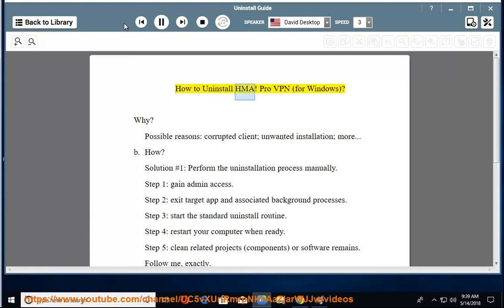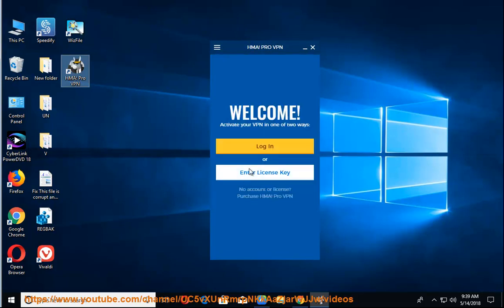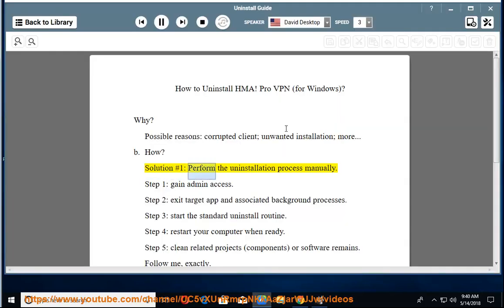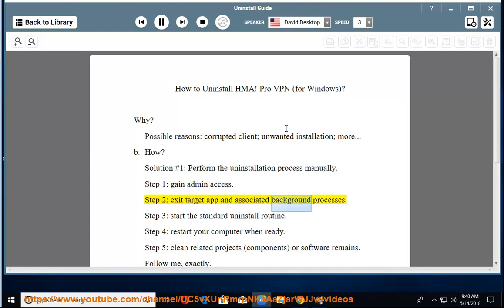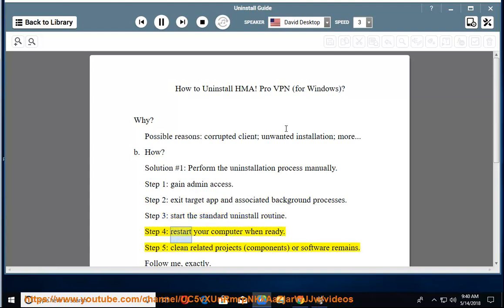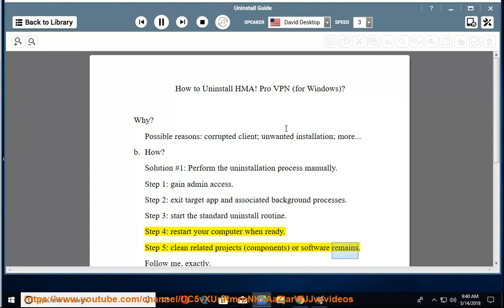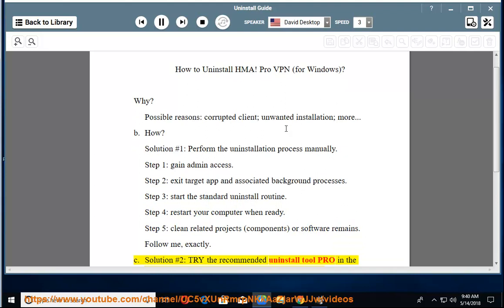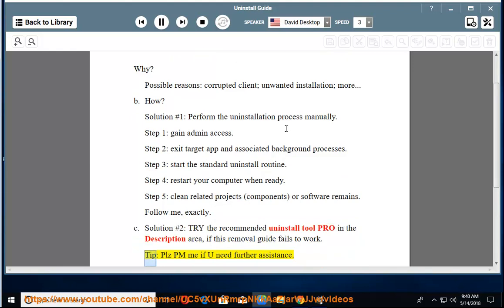Uninstall HMA! Pro VPN 4/3 on Windows 10 April Update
This vid explains how to Uninstall HMA! Pro VPN 4 manually. Plz use this uninstaller tool PRO@ if you are having trouble doing so.

If you can't remove the Mac version of HMA! Pro VPN yourself, you can try the following app remover Pro@ instead.

If you wanna do a clean installation of HMA! Pro VPN, hit to get yourself started with that top-rated VPN service on the web.

Read for details. Learn more?

Uninstall EMCO MAC Address Scanner

p.s.: HMA! Pro VPN was originally created by Jack Cator@